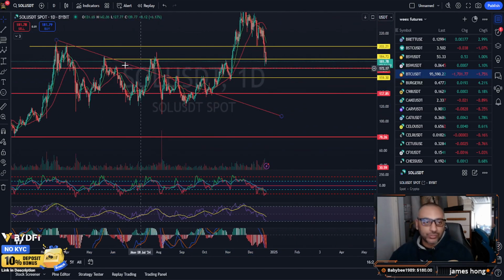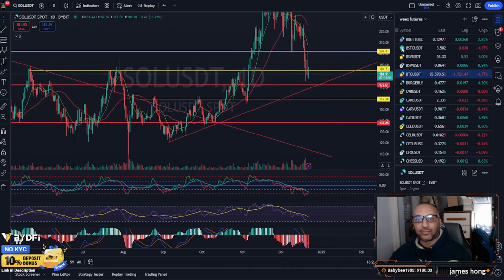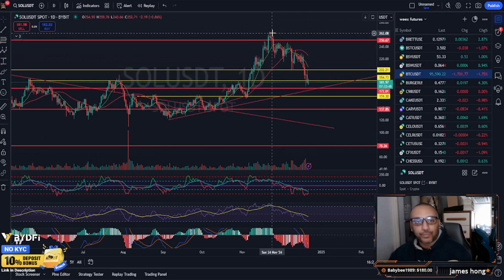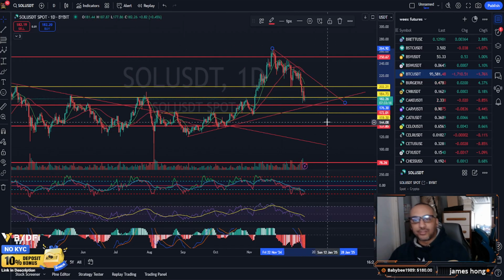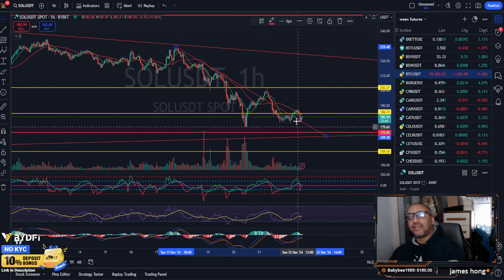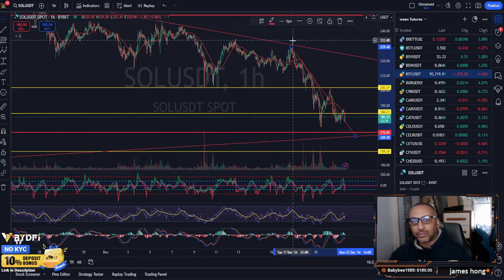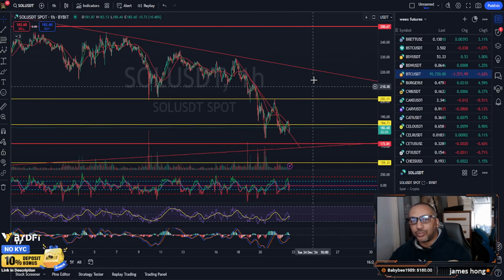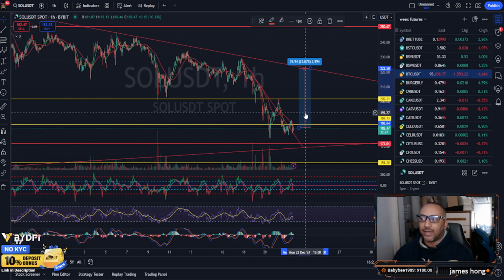Mastering Trend Lines in Trading: Unlock Your Profit Potential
Dive deep into the world of trading with this ultimate guide on mastering trend lines! Whether you're into stocks, forex, or crypto, this video will transform how you analyze market trends:

Basics to Advanced Techniques: Learn from the ground up how trend lines signal market movements.
Drawing Accurate Trend Lines: Discover the secrets to pinpointing trend lines that truly matter, avoiding common pitfalls.
Breakouts & Retests Explained: Understand when to act on breakouts and what retests tell you about market sentiment.
Real Market Examples: Watch as we break down real trades across different markets, showing trend lines in action.
Strategic Trading: Optimize your entries and exits for both short and long-term trading with trend line analysis.

Ready to elevate your trading strategy? This video is packed with actionable insights to help you make smarter trading decisions.

🔹 Engage with Us:
What's your biggest challenge with trend lines? Drop your questions below!

Share your trend line triumphs or ask for advice in the comments!

In need of a new Exchange that does not require KYC or VPN?
Code: 6g2y

Join us in Discord to connect with the community as well as drop any requests you have

Also Catch us live on Twitch where you can see Live trading as well as drop your requests

Want Shorter form content that is cutting straight to the point?

Lets all Get These Gains